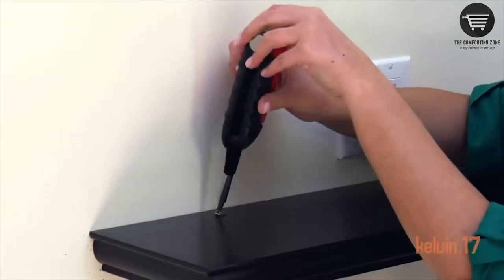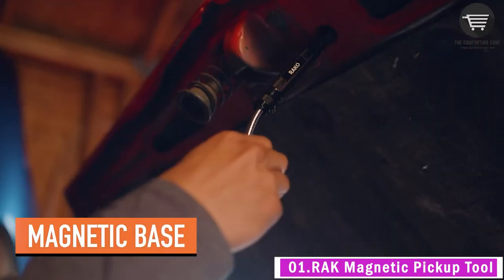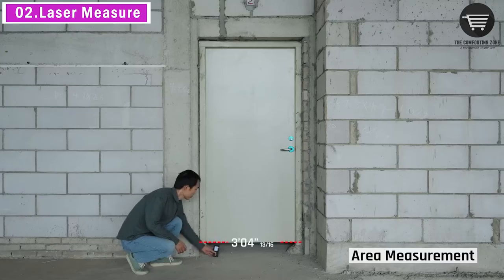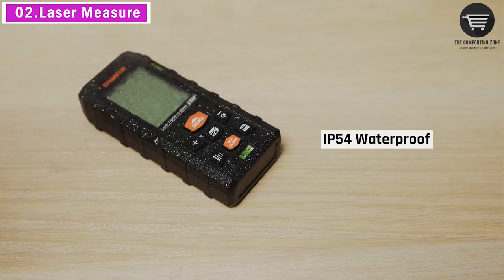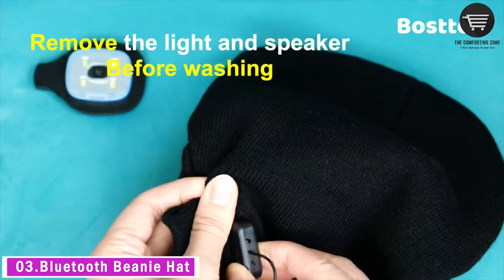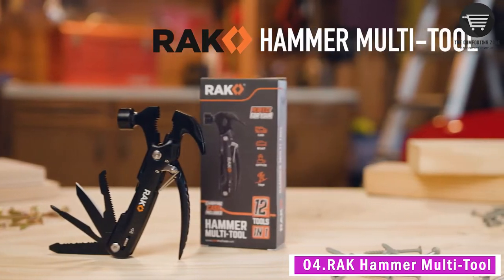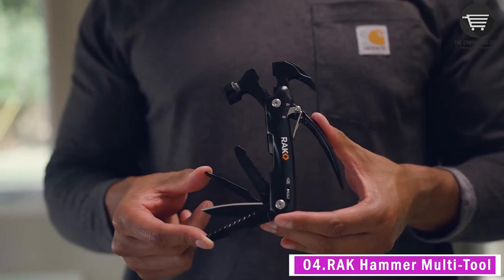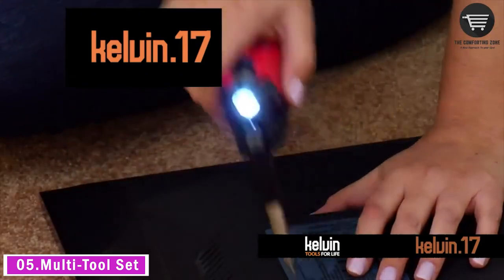5 Most Important Gadgets All Men Should Have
🔰Product Links:

0:00 Intro
0:12 RAK Magnetic Pickup Tool
1:00 Laser Measure
2:06 Bluetooth Beanie Hat
3:21 RAK Hammer Multi-Tool
4:17 Multi-Tool Set